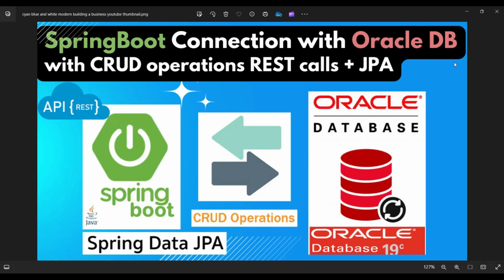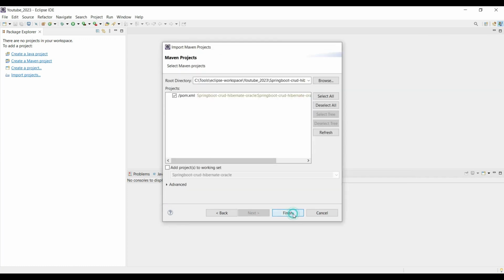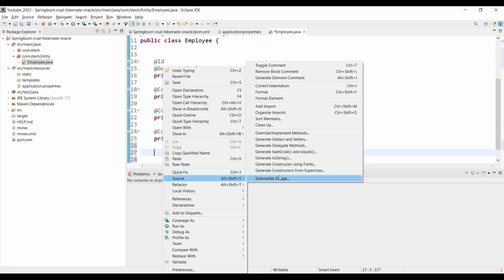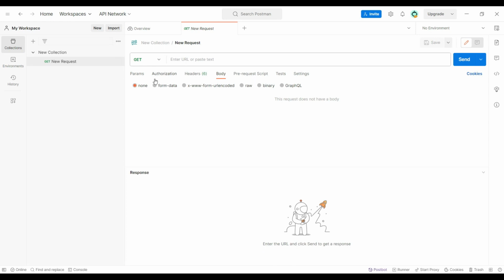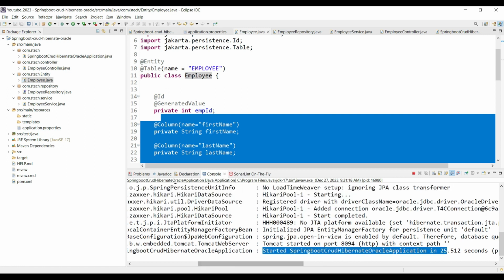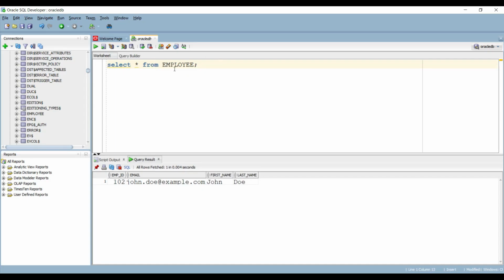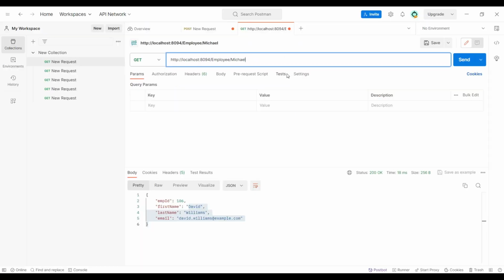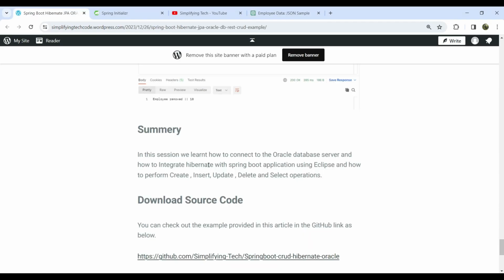How To Connect Oracle Database from Spring Boot App to perform CRUD Operations | Spring Data JPA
In this example, we are creating crud operations and exposing them through REST APIs so that UI clients can invoke these operations. The demo operations enable the clients to modify the employee records in database with all CRUD Operation (Create , Read, Insert, Update & Delete )Using SpringBoot , Hibernate , JPA , Oracle DB and REST calls with POSTMAN.

The purpose of this example to show how data flows to DB, which make this interaction possible, not covering the complexity in business logic involved in real world applications.
Required Tools we are using for this Program: Java Development Kit (JDK) 17 + Oracle 19c + SQL Developer + Postman + Eclipse IDE 2022

⏲️Time Stamps⏲️

0:30 - Overview
02:47 - Creating java project
03:49-  import project
05:50 - Creating Entity
09:45 - Creating service class
10:15 - Crate controller class
15:00 - Running the app
18:20 -Postman POST request
21:16 Postman GET request
21:45 - Running Update operation
25:50  Running Delete operations
27:10 - Conclusion

Production Credits:

Edited by: Simplifying Tech
Edited with Tool : Filmora 10
Produced by: Simplifying Tech